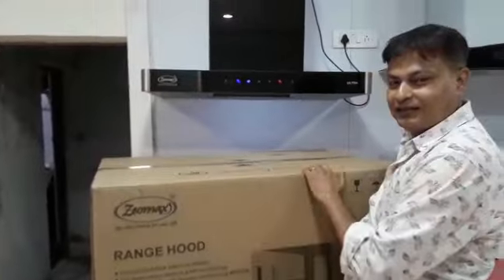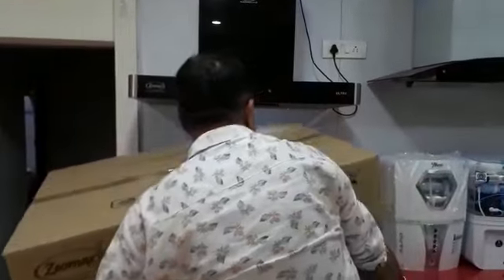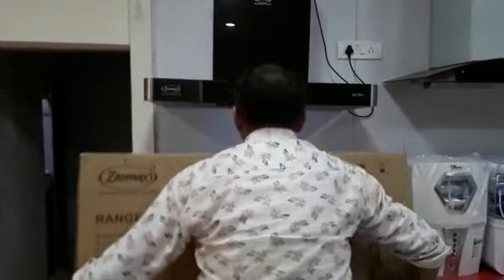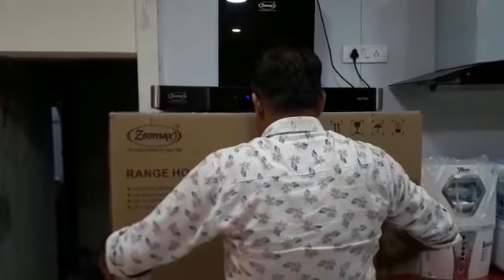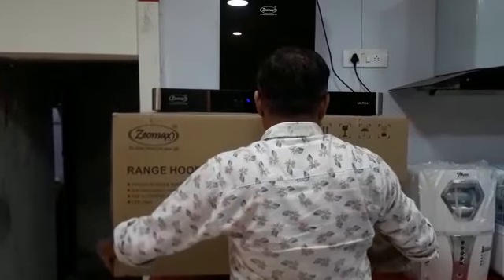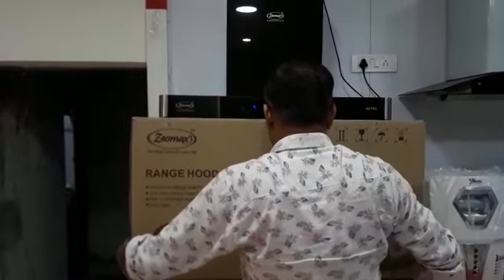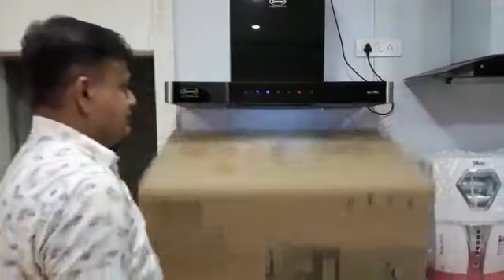Zeomax kitchen chimney & water purifier.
zeomax ultra kitchen chimney. sucction test . challenging suction.8918217724.